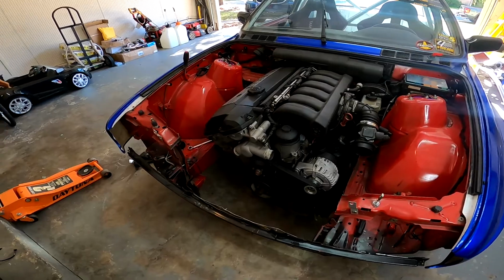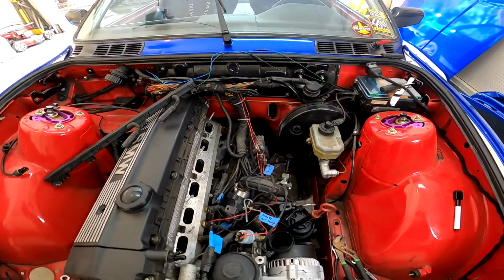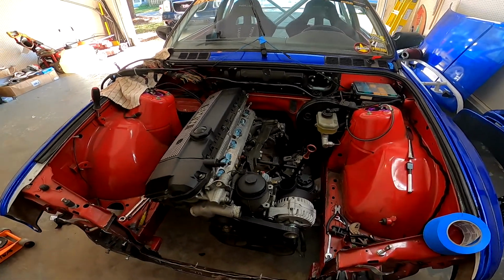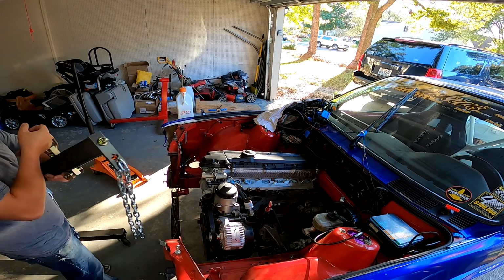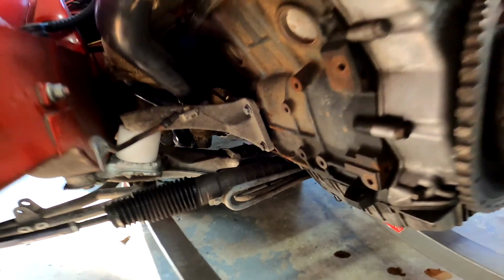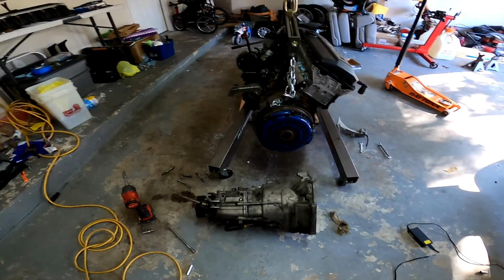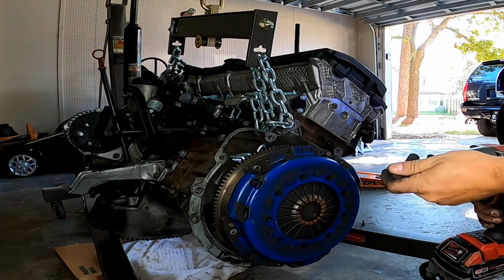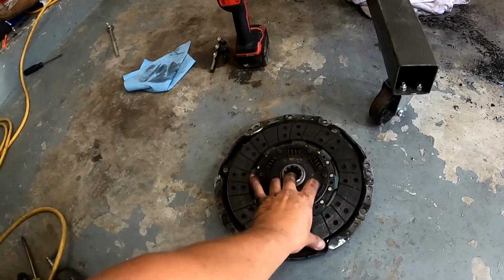BMW E30 Drift Build Ep.2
Stripping down the front end of the e30 and removing the m52 in preparation for some boost!